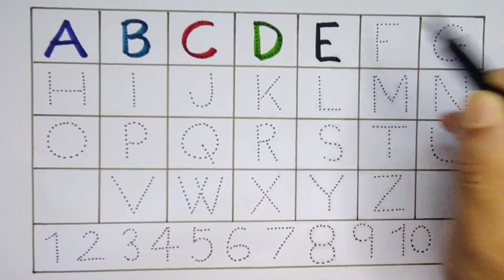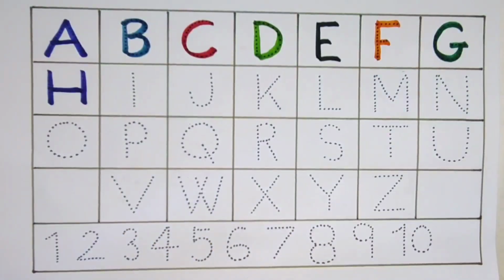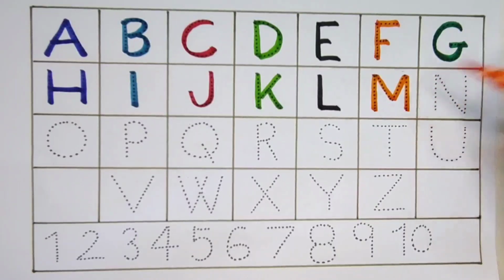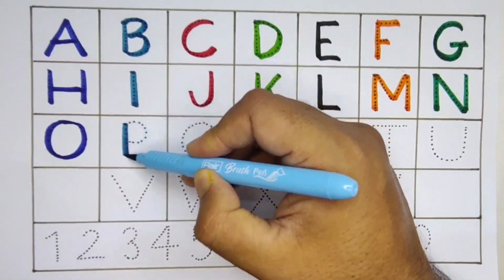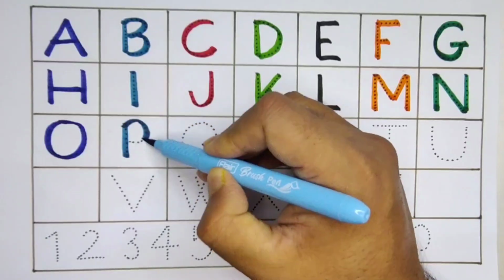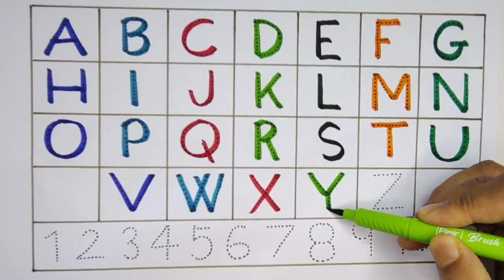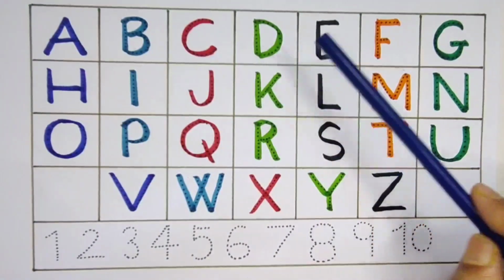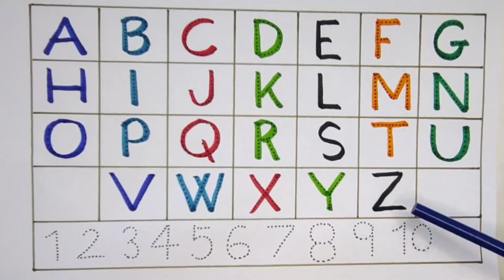Alphabet ABCD learning for kids and Toddler | ABC and 123 learning | ABC nursery song | 123 go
abcd for toddler,
abcd rhymes for toddlers,
abcd flashcards for toddlers,
abc learning videos for toddlers,
abcd writing for toddlers,
abcd trucks for toddlers,
abcd dance song for toddlers,
nursery rhymes for toddlers abc,
abcd song for toddler,
abc toddler learning,
abcd alphabet toddler learning,
abc for a toddler,
abcd songs for children's download,
d abc song,
d abc,
abc for pre k,
abc and rhymes,
abc and alphabet song,
abc song children's alphabet,
abc song and letters,
fun alphabet videos,
fun learning abc song,
fun alphabet learning,
abcd for children's learning,
abcd for kg students,
abcd for jr kg,
abcd for kg class,
i want abc cartoon,
i want abc song,
abc learning nursery rhymes,
abc for toddlers song,
m abcd,
abcd for nursery students,
abc toddler phonics,
abcd for pre kg,
learn abcd for nursery,
rhymes for abc learning,
abc toddler songs,
abcd song for baby tamil,
abcd song for baby tagalog,
abcd song for baby telugu,
abcd for the baby,
toddler abc song,
toddler learning abcs,
teach toddler abc song,
abcd children's video,
abc toddler videos,
v learning abc,
v abcd,
v learn abcd,
v reciting abc,
abcd children's writing,
w abcd,
youtube abc songs,
learn abcd for baby,
abcd for 4 year old,
abcd for 3 years old,
abcd for 5 years old,
1 abcd,
2 a b c d,
2 years abcd,
abcd for 2 year old,
3 abcd,
3 year old learning abc,
4 abcd,
4 abcd alphabets,
5 abcd,
5 year old learning videos abc,
abc for toddler,
abc abc numbers,
abcd for children's studies,
8 abcd,
abc 1-10
numbers learning for toddler,
numbers learning for toddlers,
abc and numbers learning for toddlers,
learning numbers for toddlers 1-20,
learning colors and numbers for toddlers,
learning numbers 1-100 for toddlers,
learning videos for toddlers numbers 1-100,
learning numbers for toddlers 1-10,
learning how to write numbers for toddlers,
learning videos for toddlers numbers 1-10,
learning videos for toddlers 4 years old numbers,
learning numbers for toddler,
learning counting numbers for toddlers,
learning numbers for toddlers activities,
number learning videos for toddlers,
learning numbers for toddlers cocomelon,
learning numbers for toddlers chuchu tv,
numbers learning for babies,
numbers learning for preschool,
learning numbers 4 year olds,
learning to count for 4 year olds,
numbers learning for kindergarten,
learning numbers for toddlers in spanish,
learning for toddlers numbers,
toddler numbers learning video,
number learning for 3 year olds,
learn my numbers for toddlers,
number learning for preschoolers,
number learning for toddlers,
learning numbers for toddlers song,
learning numbers and shapes for toddlers,
number learning for 4 year olds,
toddler numbers and letters,
toddler numbers learning song,
learning numbers for toddlers uk,
numbers learning videos for toddlers,
learning numbers with toddlers,
2 year old learning numbers,
alphabet and numbers learning,
learning numbers for toddlers 1-100,
learning numbers for toddlers 1-50,
learning numbers for toddlers 1-5,
learning numbers for toddlers count 1-10 *math for kids*,
learning videos for toddlers numbers 1-20,
learning videos for toddlers 3 years old numbers,
number learning for 6 year olds,
4 year old learning numbers,
5 year old learning numbers,
learning 1 to 7 numbers,
number lessons for toddlers,
teaching number 8 to preschoolers